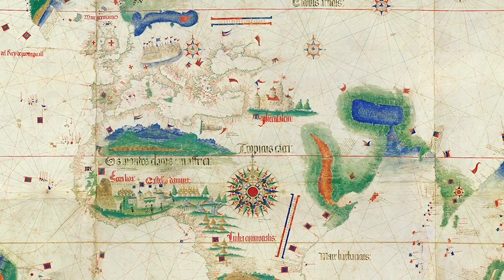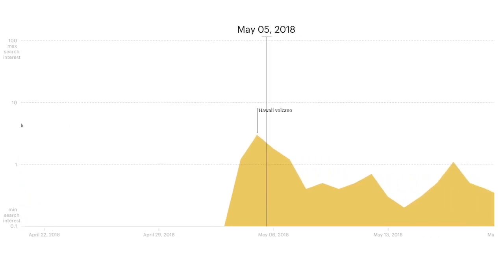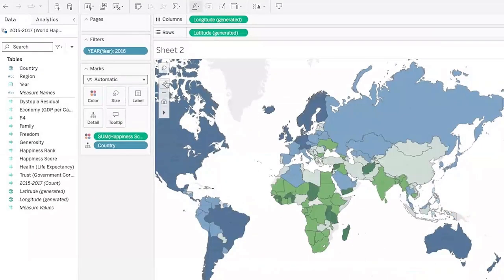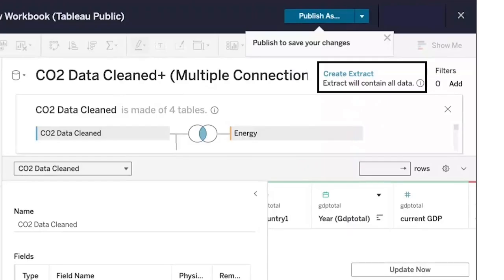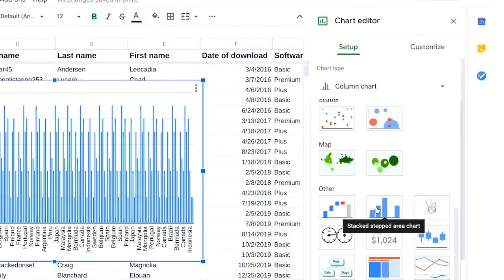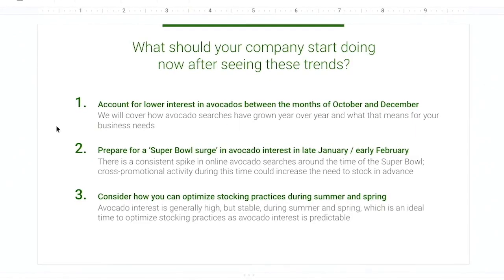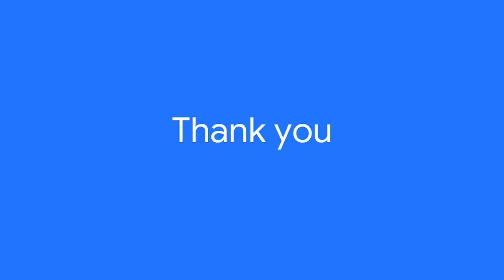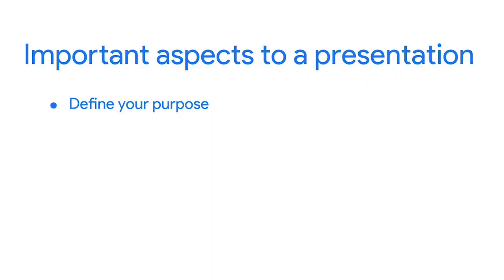Share Data Through the Art of Visualization | Google Data Analytics Certificate (Part 6 of 7)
This is the sixth course in the Google Data Analytics Certificate. You’ll learn how to visualize and present your data findings as you complete the data analysis process. This course will show you how data visualizations, such as visual dashboards, can help bring your data to life. You’ll also explore Tableau, a data visualization platform that will help you create effective visualizations for your presentations. Current Google data analysts will continue to instruct and provide you with hands-on ways to accomplish common data analyst tasks with the best tools and resources.

By the end of this course, learners will:
- Understand the importance of data visualization.
- Learn how to form a compelling narrative through data stories.
- Gain an understanding of how to use Tableau to create dashboards and dashboard filters.
- Discover how to use Tableau to create effective visualizations.
- Explore the principles and practices involved with effective presentations.
- Learn how to consider potential limitations associated with the data in your presentations.
- Understand how to apply best practices to a Q&A with your audience.